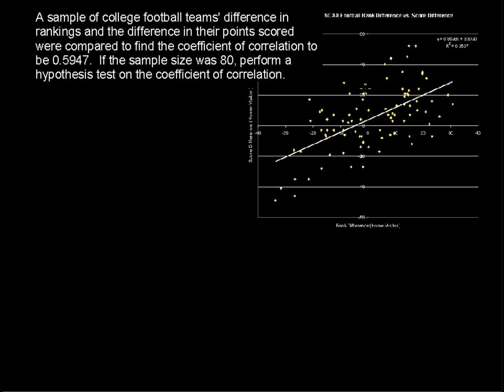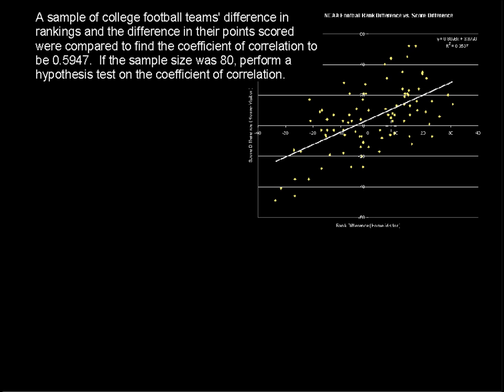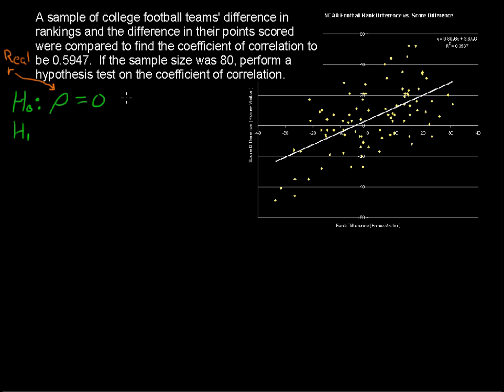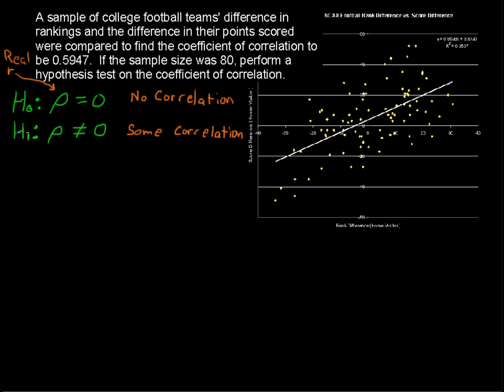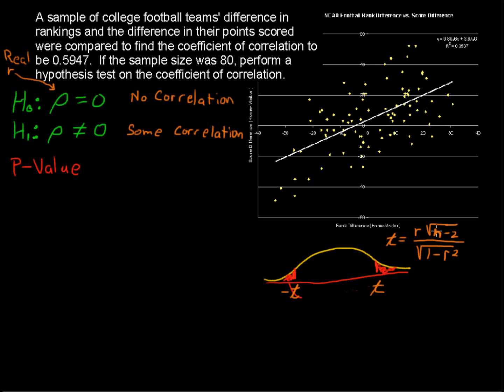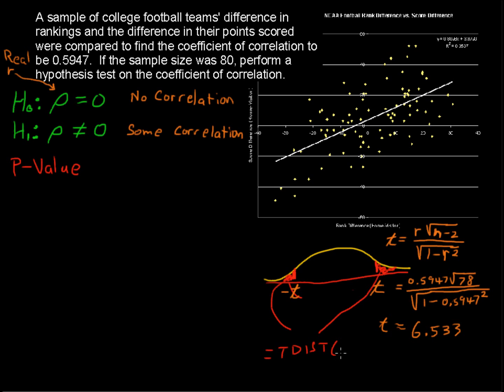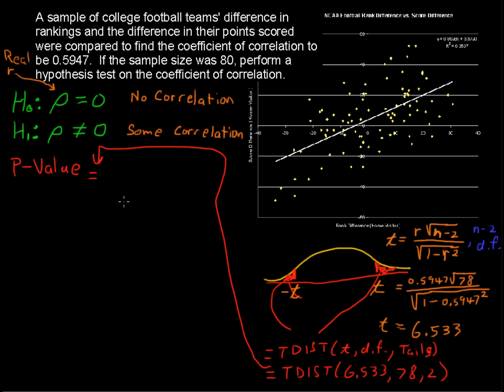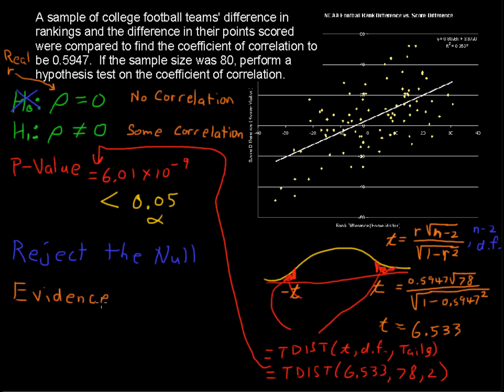Hypothesis Testing a Coefficient of Correlation - Business Statistics Tips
Learn Hypothesis Testing a Coefficient of Correlation in this Business Statistics tutorial.  Watch and learn now!  Then take an online Business Statistics course at StraighterLine for college credit.